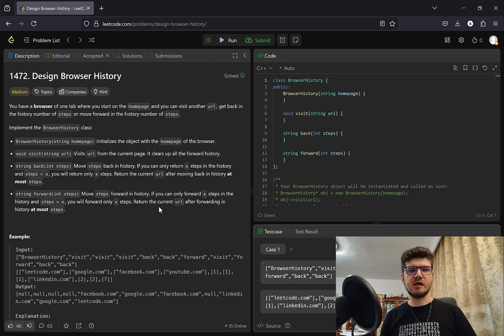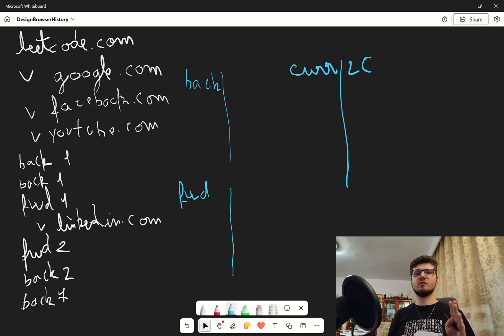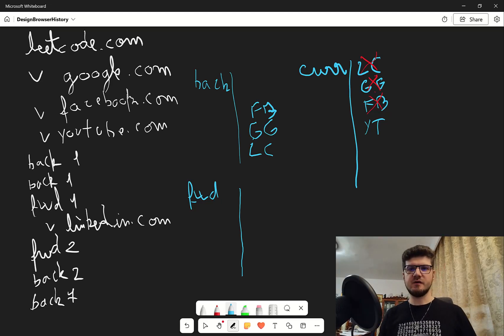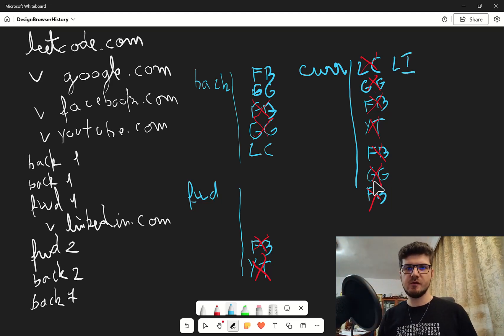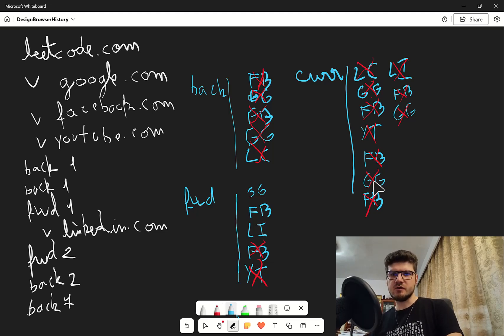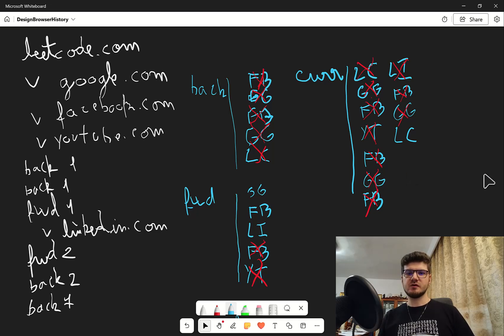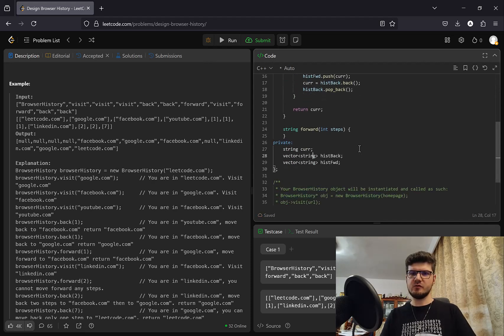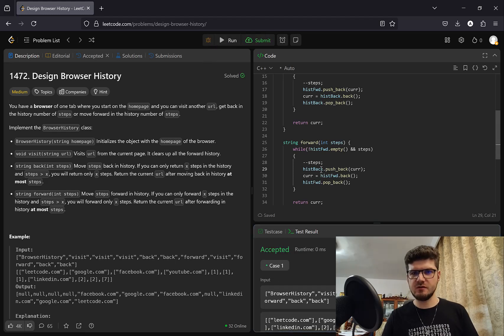Leetcode 1472 | Design Browser History in C++ | Vector | Stack | Cpp Interview Problem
The BrowserHistory class is designed to simulate the behavior of a web browser's navigation system, allowing users to visit new URLs, go back to previously visited pages, and move forward to pages they navigated away from.

It uses two vector of string containers (simulating the behavior of two stacks), histBack (backward history) and histFwd (forward history), to manage the navigation history, and a string variable curr to store the currently active page.

The time complexity is O(1) for visit, and O(min(N,M)) for back/forward where N is the number of URLs and M is the number of steps.
The space complexity is O(N), in terms of the number of visited URLs.

00:00 - Problem Statement
01:34 - Drawing & Explanation
07:12 - Coding & Implementation
11:39 - Complexity Analysis